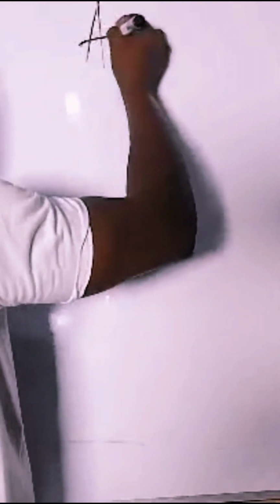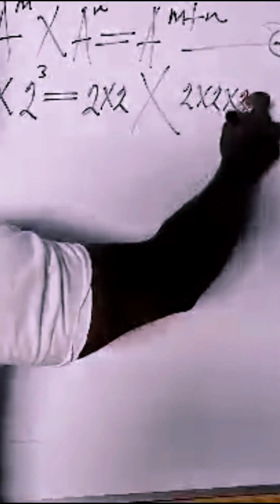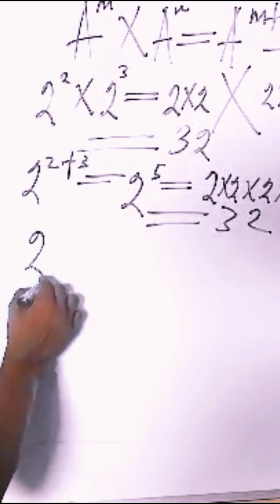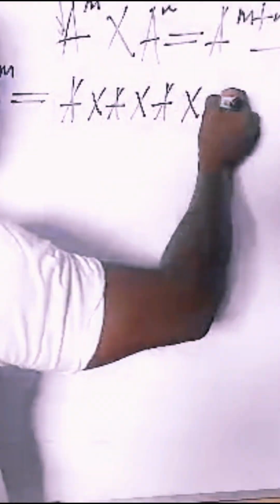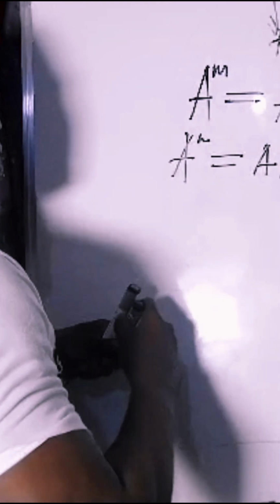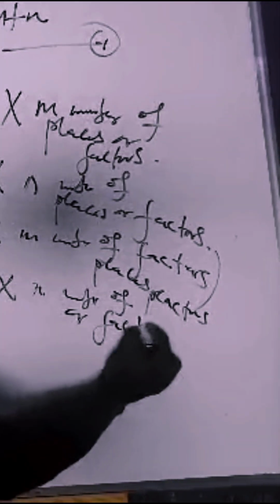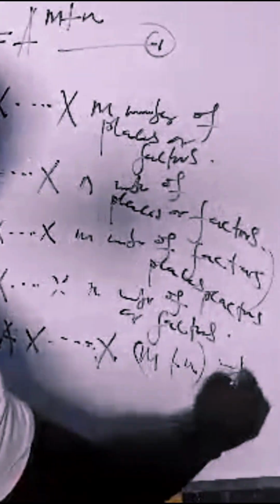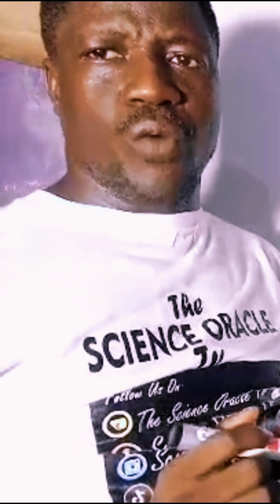DERIVATION OF THE LAWS OF INDICES (PART ONE)